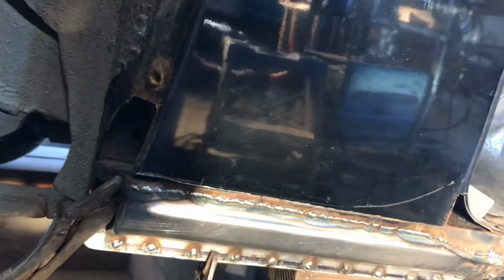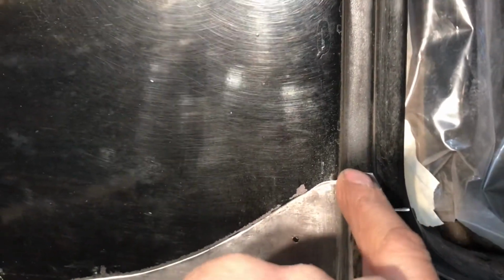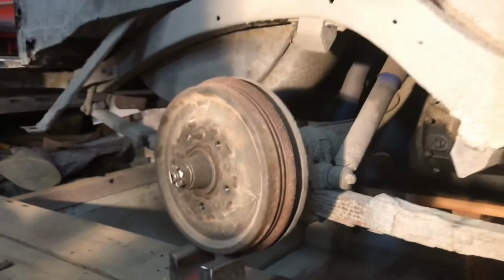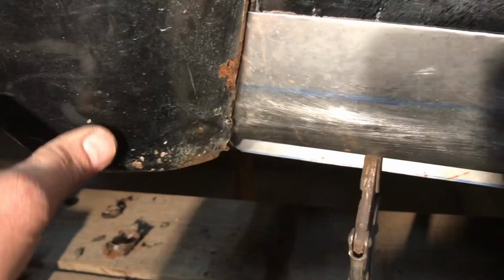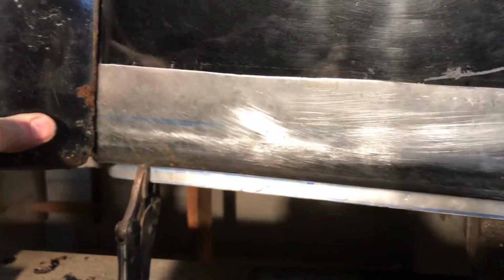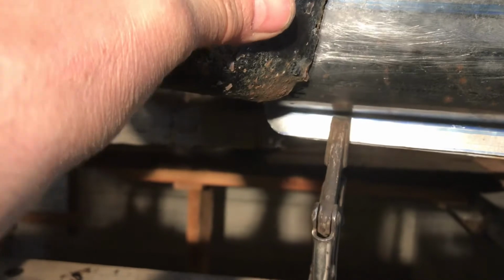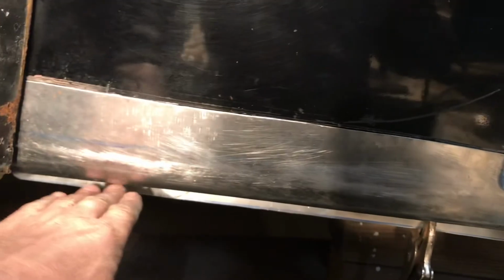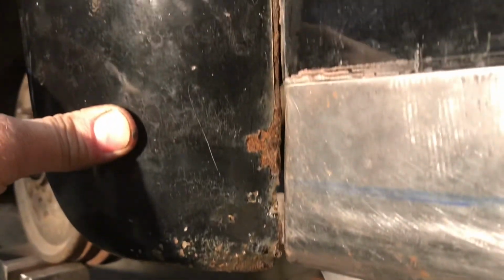1950 Plymouth Quarter Panel Repair Part 7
Welding the inner structure, tweaking the patch panel, fitting the patch panel to the fender.